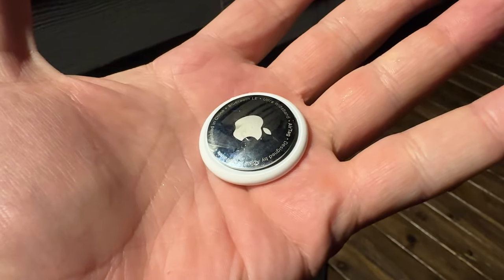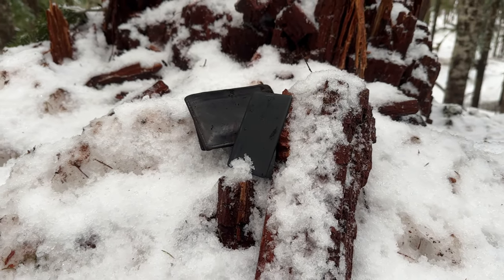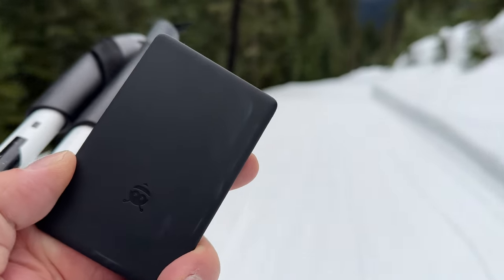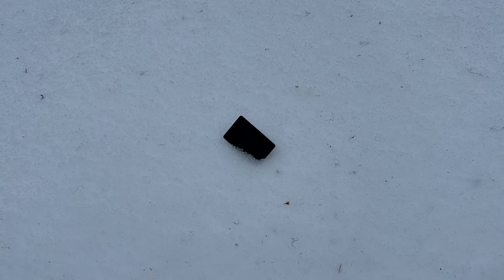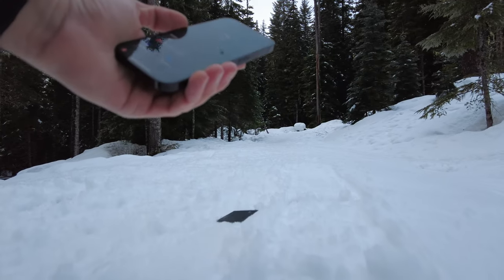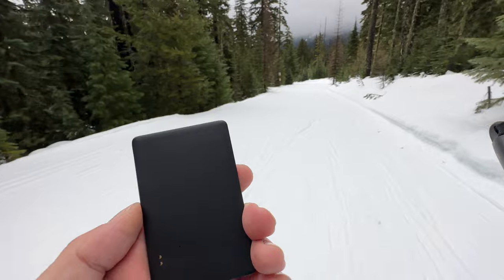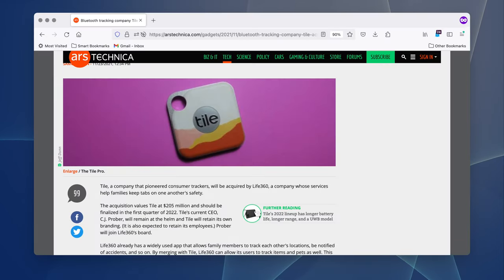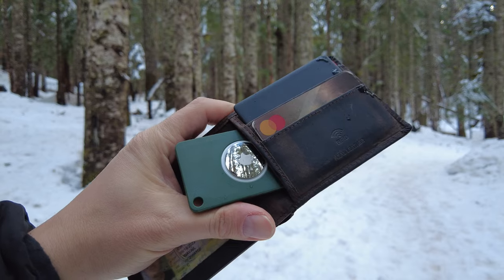Pebblebee Card Review - Five months later...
The Chipolo Spot was an absolute failure but people who saw my review recommended the Pebblebee Card. I don't like to review things out of the box as I'd likely recommended the Chipolo Spot on first impressions.

This time I waited about five months before reviewing the Pebblebee Card, another Find My compatible credit card shaped tracker. It mostly works but is that really enough?

To make the video a bit more interesting, I took the Pebblebee on a cross country ski trek to see how it'd perform in the wilds of Oregon. The skiing was much better than the card. Even if this is follow up to one of my least popular vids, it's fun for me.